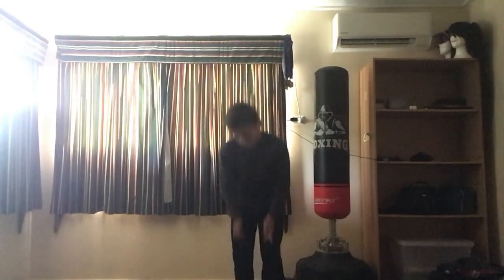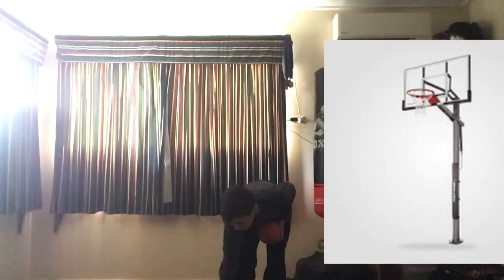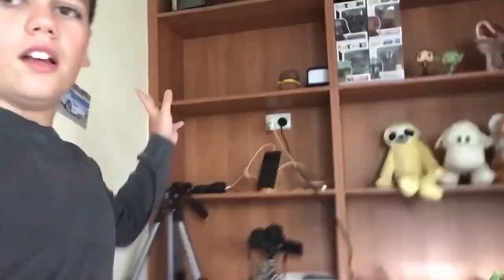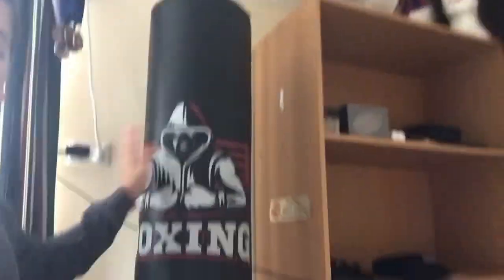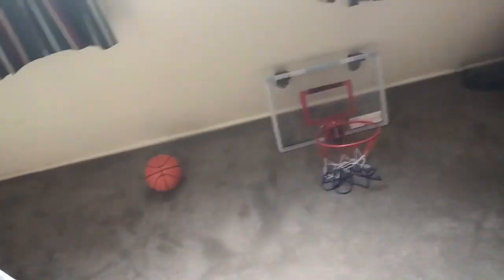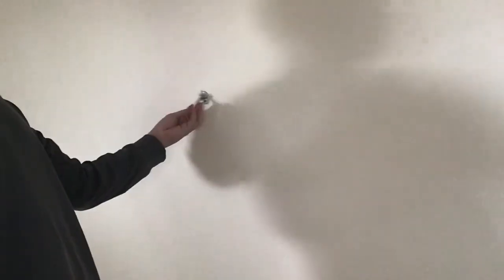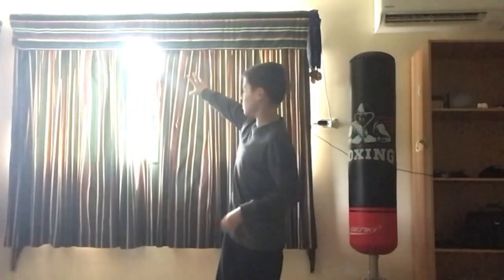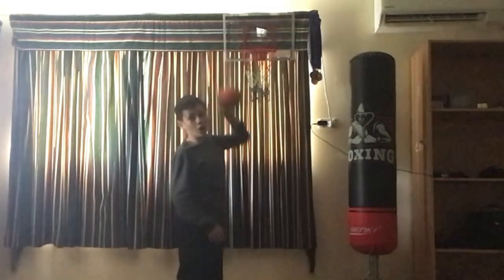Moving Rooms Ep 4 | Basketball Hoop